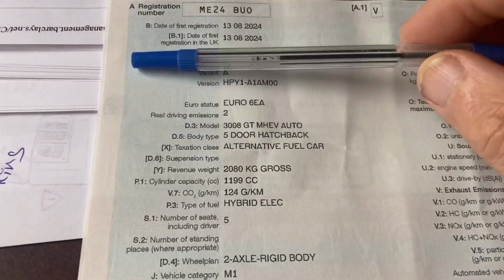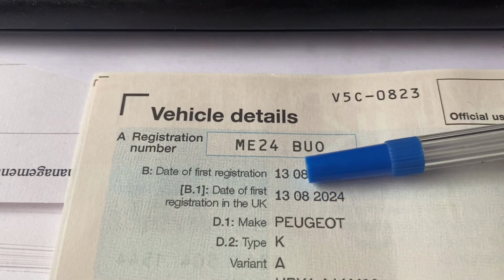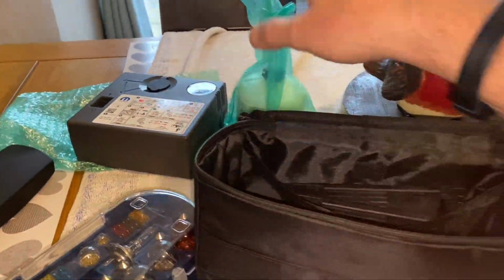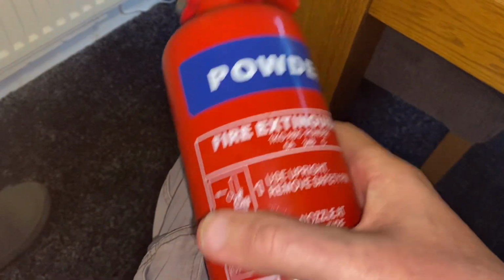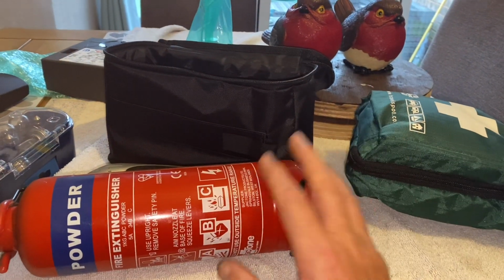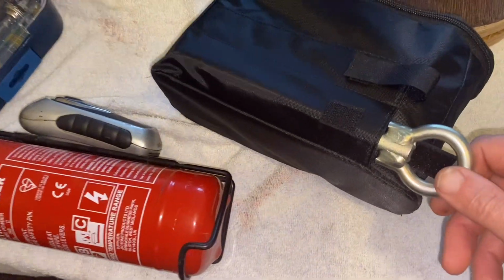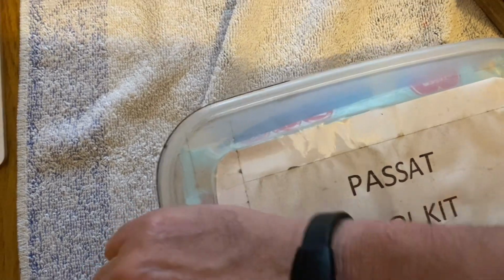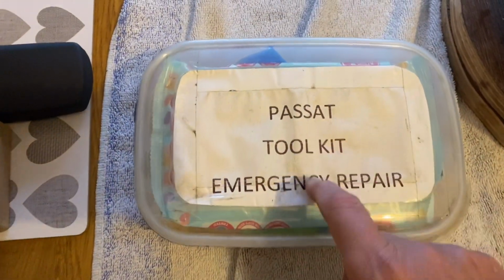Settling in to big blue